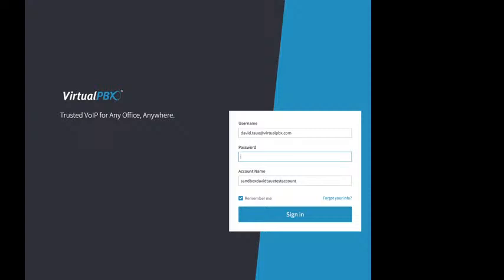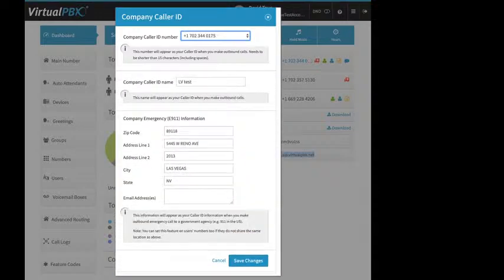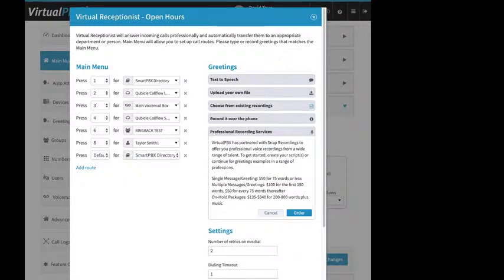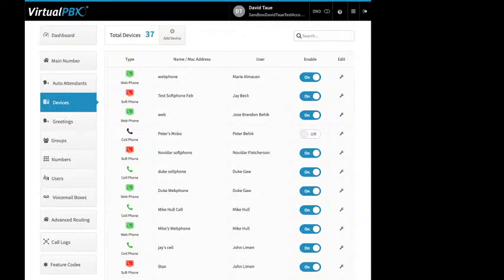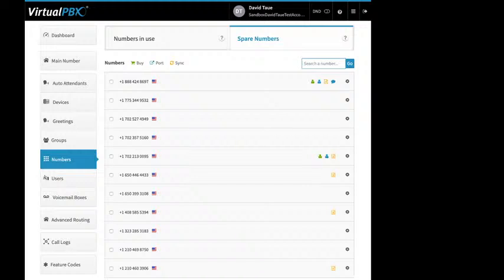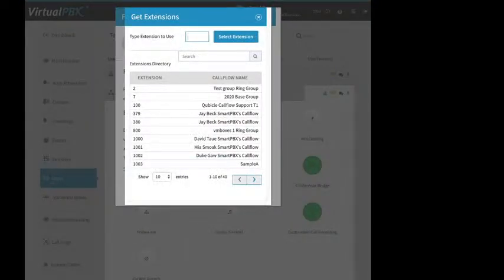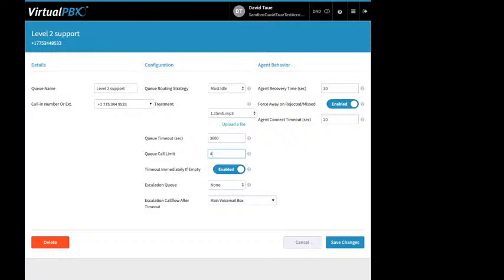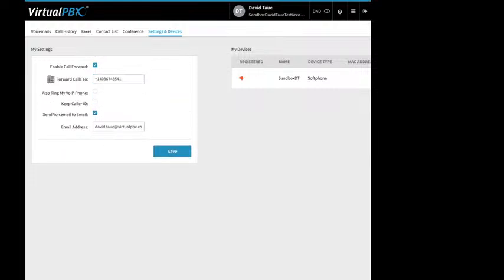VirtualPBX® Live Stream